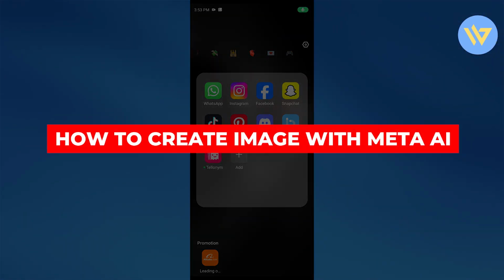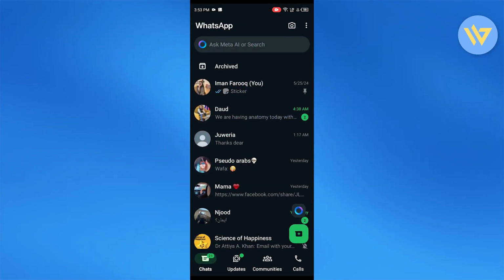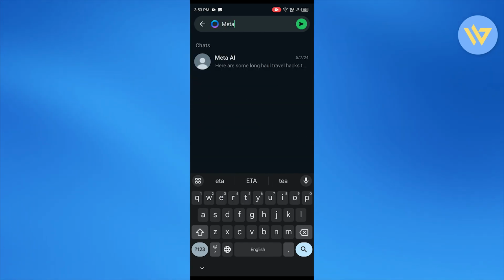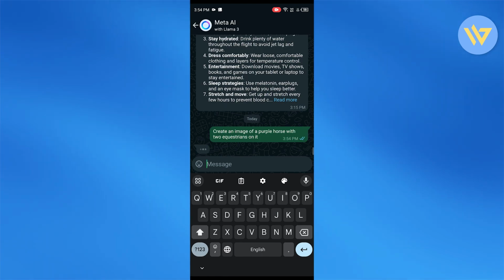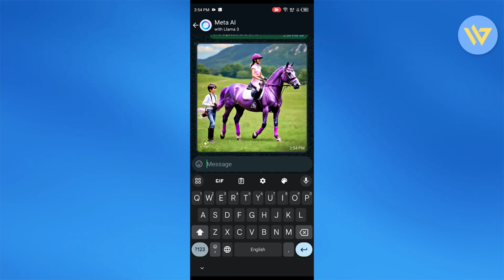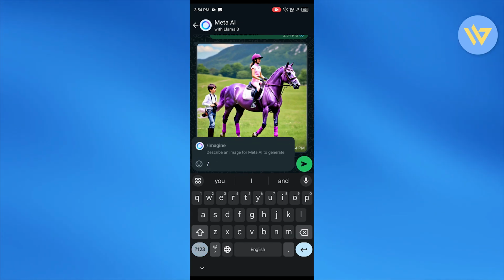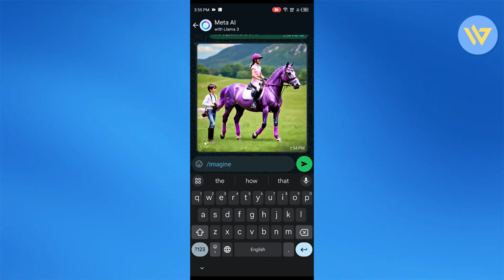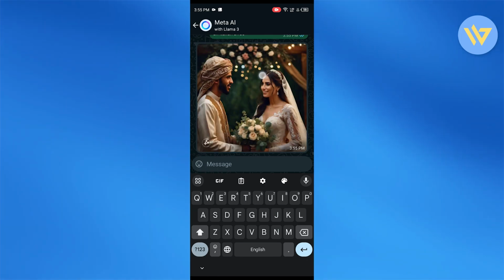How To Create Image with Meta Ai [2024]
How To Create Image with Meta Ai